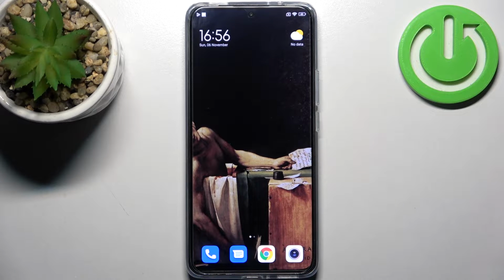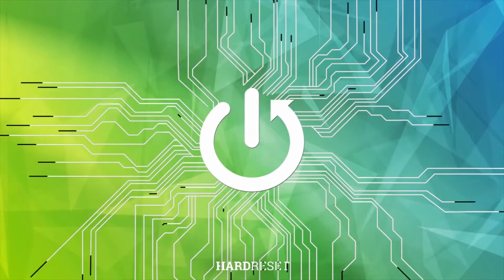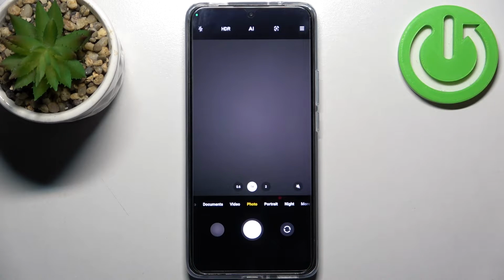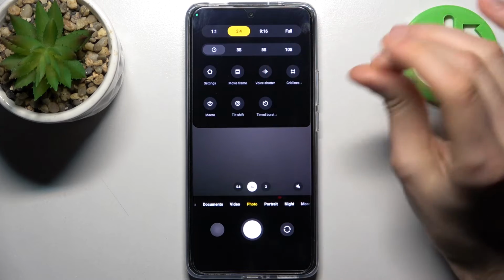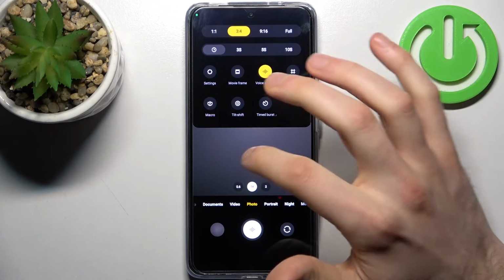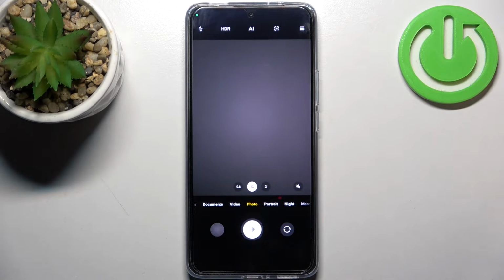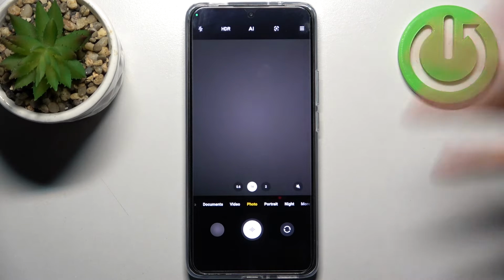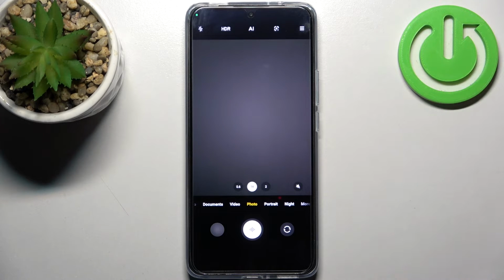How to Manage Camera Audio Control in XIAOMI 12T Pro – Audio Control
If you wish to manage camera audio control in XIAOMI 12T Pro, then here we are coming to show you how to do it! In this tutorial we would like to show you how easily you can find proper camera option which will allow you to turn on the voice control. So let’s follow all shown steps and successfully manage camera audio control.

How to turn on Camera Audio Control in XIAOMI 12T Pro? How to activate Camera Audio Control in XIAOMI 12T Pro? How to enable Camera Audio Control in XIAOMI 12T Pro? How to switch on Camera Audio Control in XIAOMI 12T Pro?